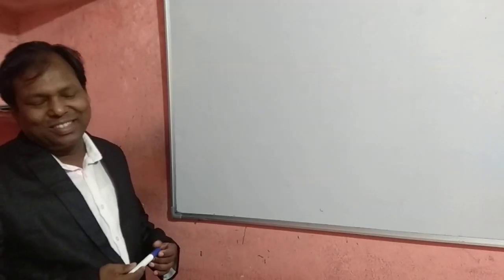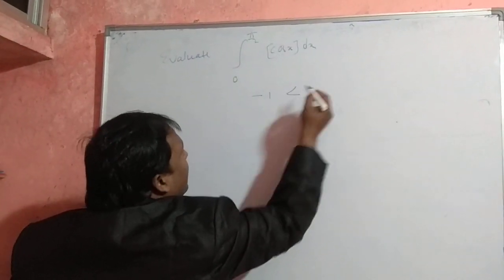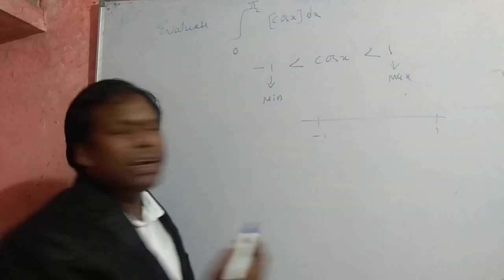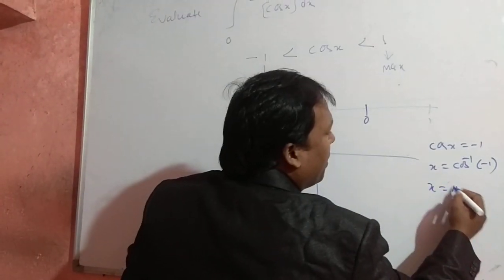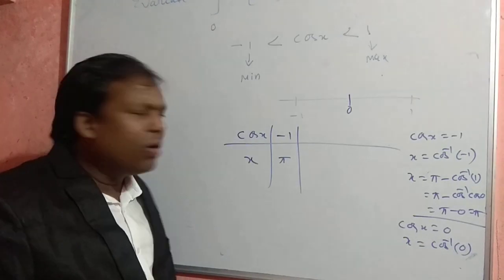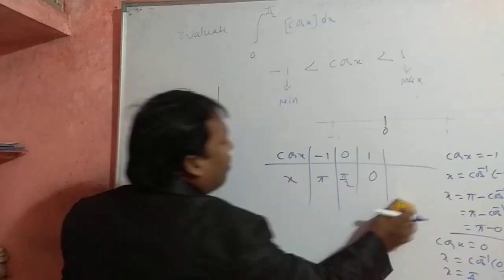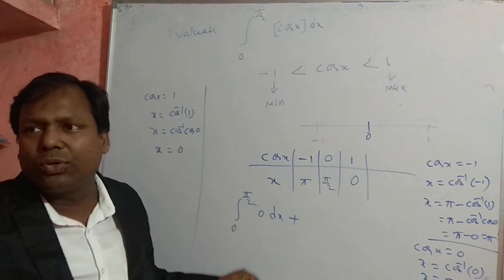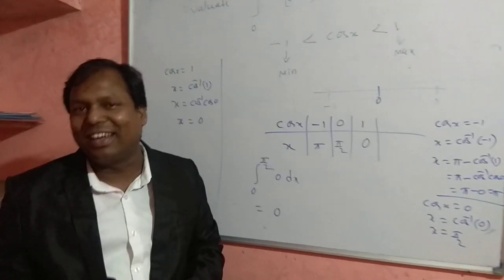Math Easy Solution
In this video, I am  explaining about integration of advance math.
You may get many solutions of different topics such as integration, differential equations, derivative, relation and function. Many more for both CHSE and CBSE.